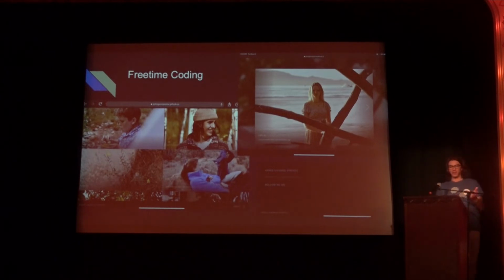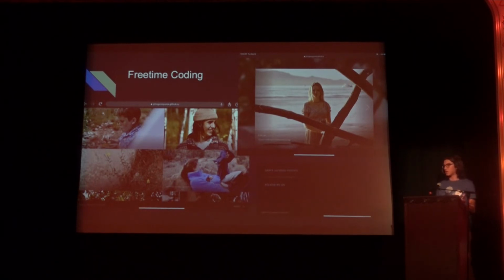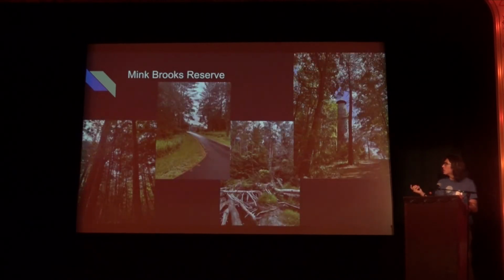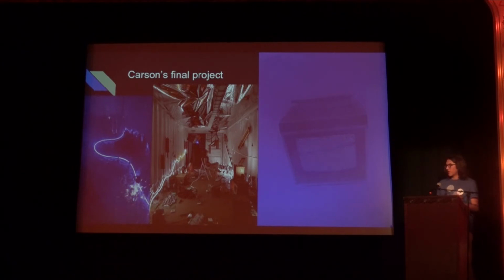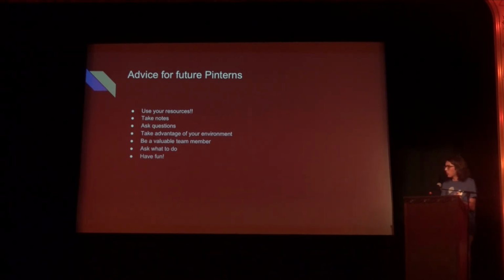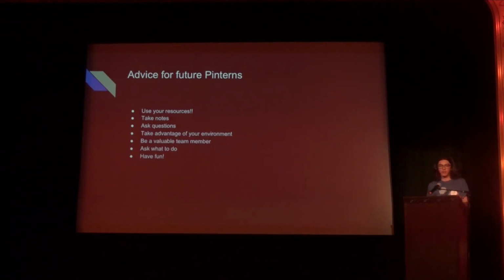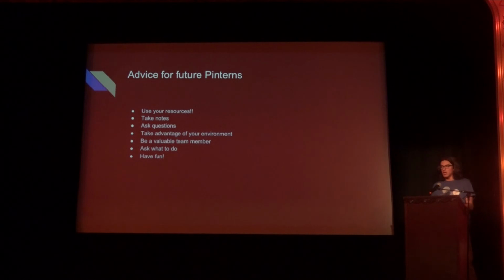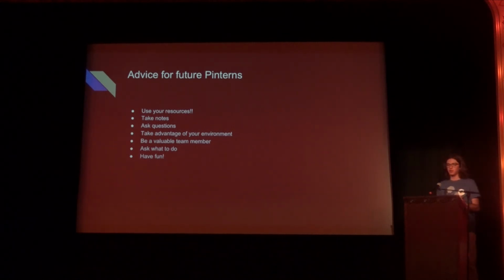John Pumayalli Pintern Presentation 2022